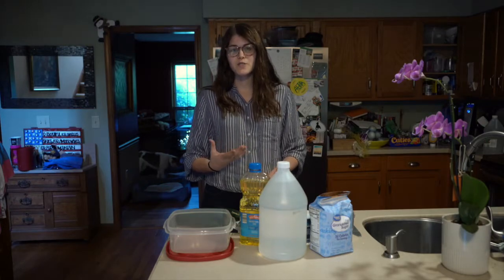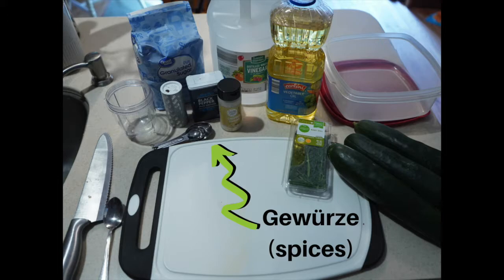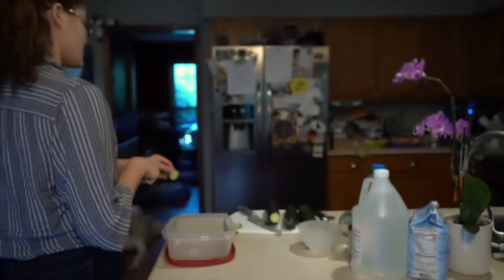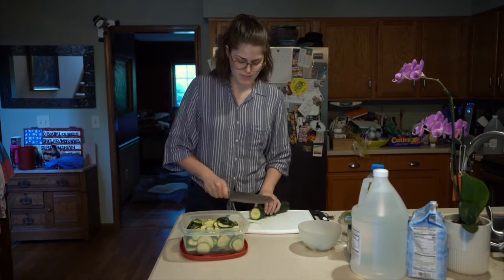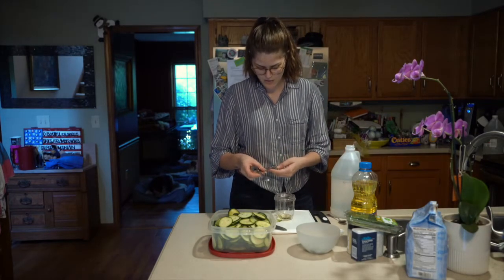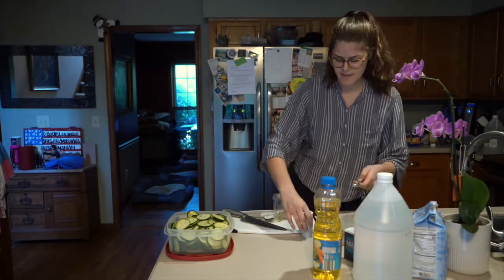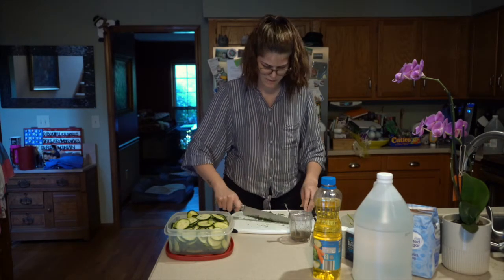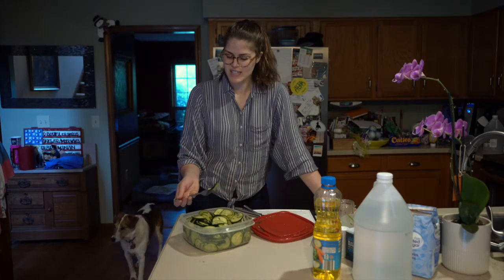Kinderkochschule: Gurkensalat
In this video we go through how to make a traditional German cucumber salad (aka Gurkensalat!)